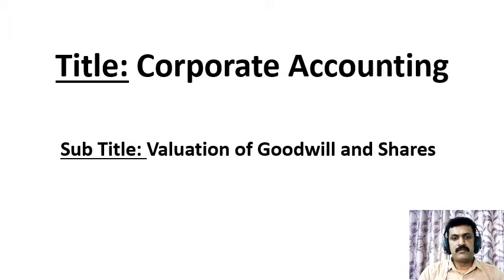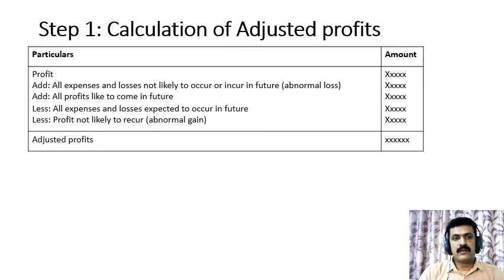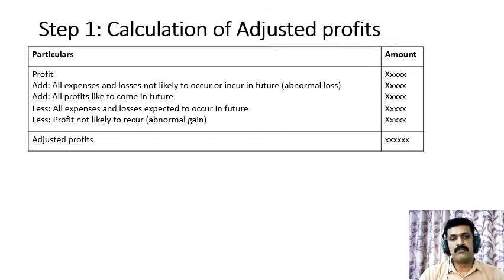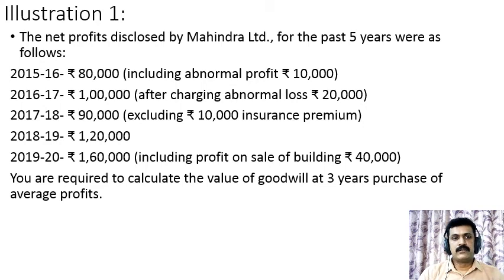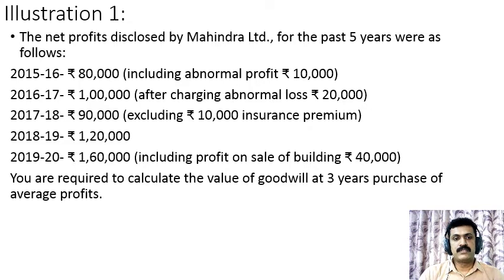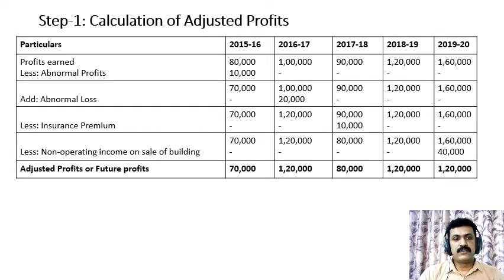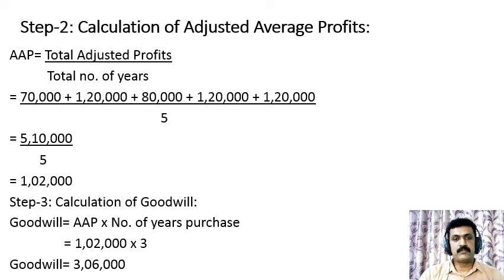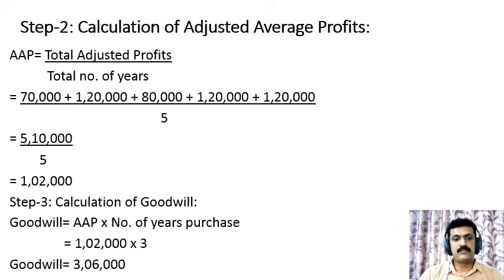CORPORATE ACCOUNTING- SESSION 40-VALUATION OF GOODWILL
3rd Semester B.Com - Bengaluru City University